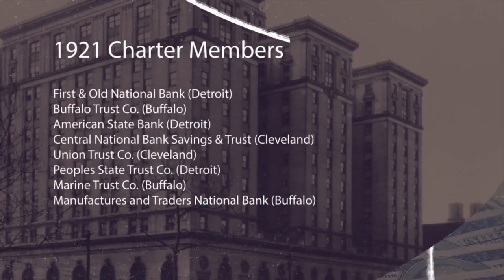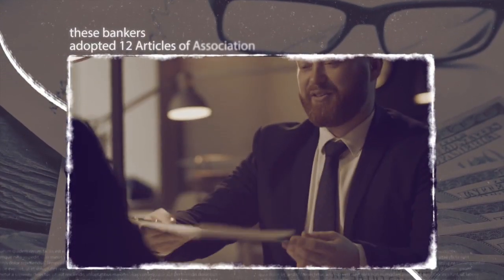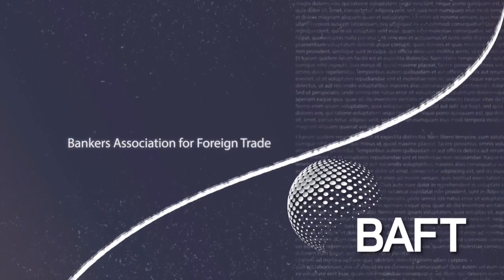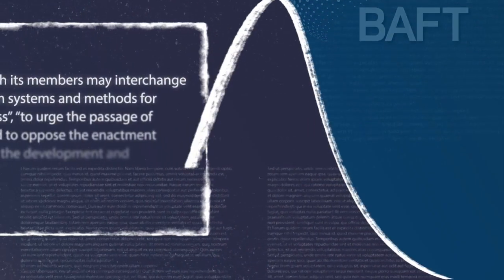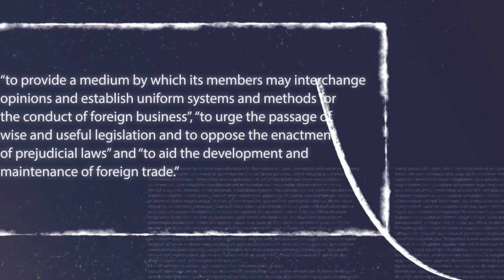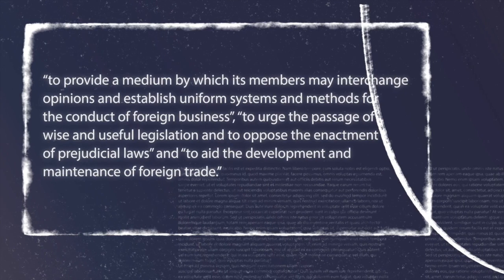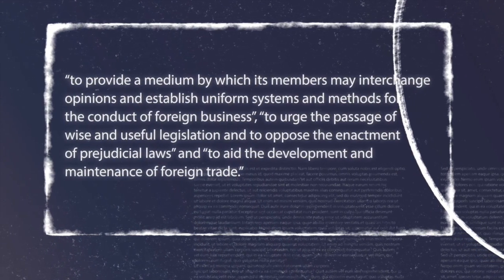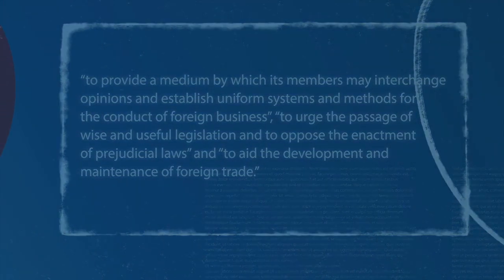BAFT 100 Years with City National Bank's Steve Bash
BAFT celebrated its centennial anniversary in June 2021. Steve Bash, former BAFT Chairman of the Board & Senior Vice President and Manager, International Banking and Trade Finance, City National Bank, narrates the 100 year history of BAFT from its founding until today.

Celebrating 100 years of leadership in finance and trade.